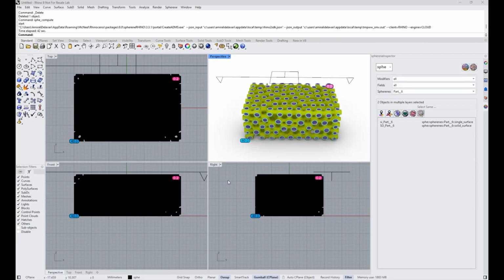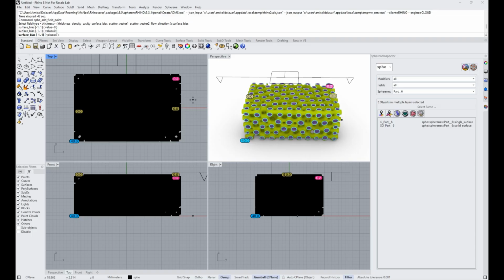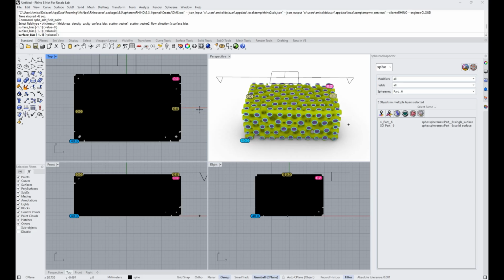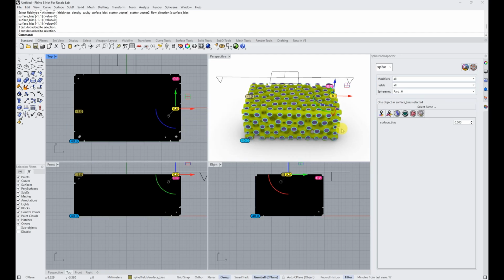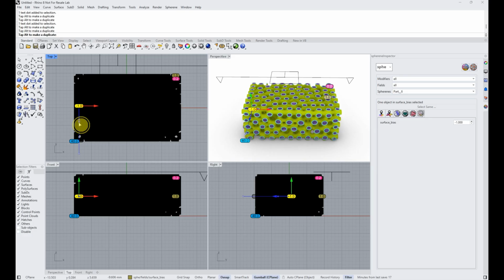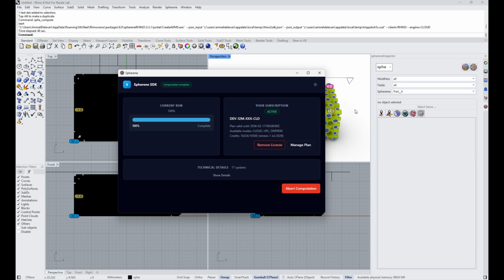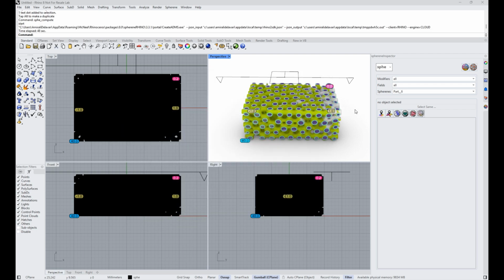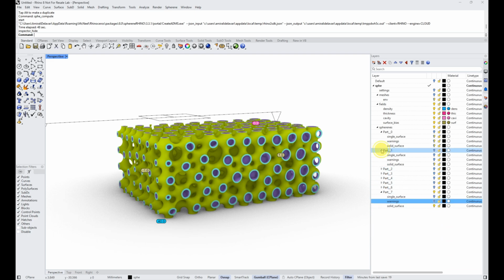Spherene for Rhino Tutorial 5: Steering Your Channels with Surface Bias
A minimal surface splits your structure into two evenly sized channels. Surface bias lets you tip that balance, opening one channel up while tightening the other.

In this video you'll learn how to:

Understand what surface bias does: shifting the minimal surface in the negative or positive direction
Assign values from -1 to +1 at points across your part
Open up the channels on one side while shrinking them on the other
See the effect in the result, where volcanoes grow larger in one area and smaller in another

Surface bias is a small setting with a big visual effect, handy whenever one side of your structure needs more room to flow than the other.